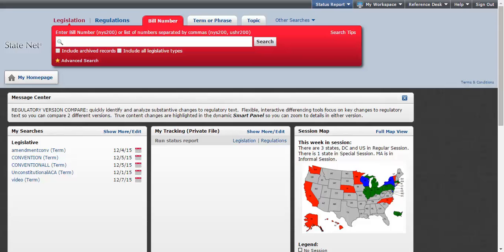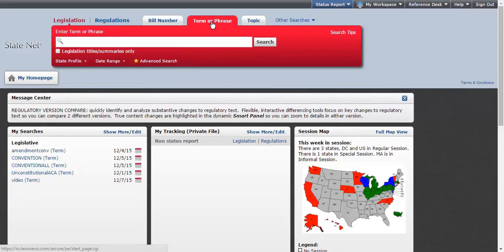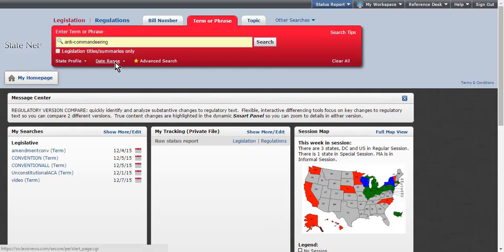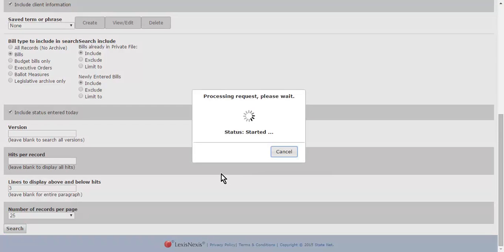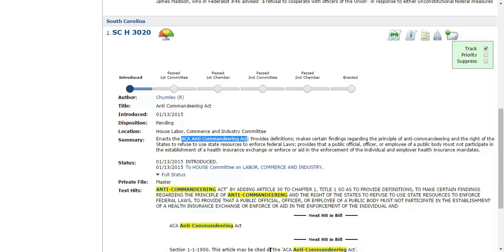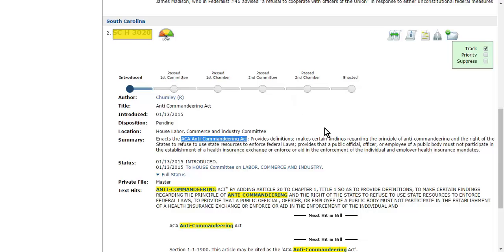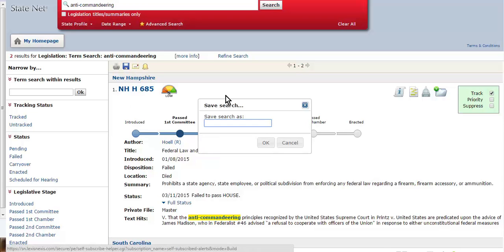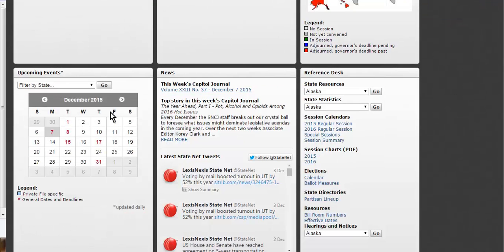StateNet database. How to search 50 states legislation.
Introduction on how to use StateNet to search US legislation.